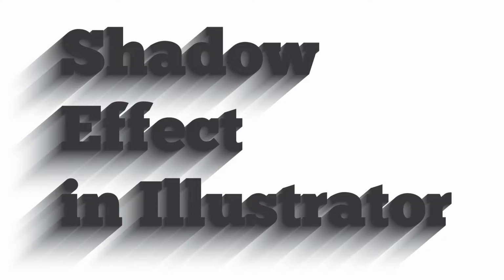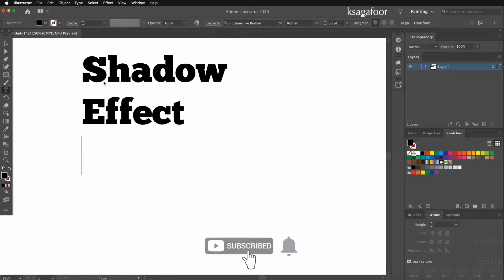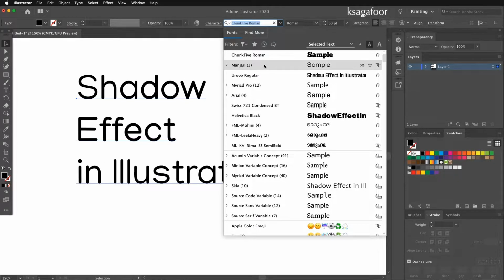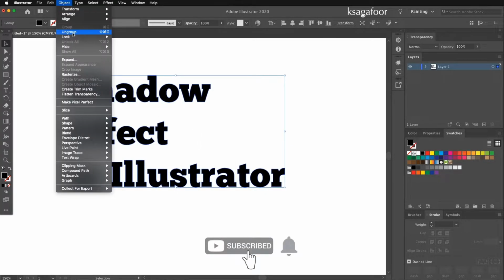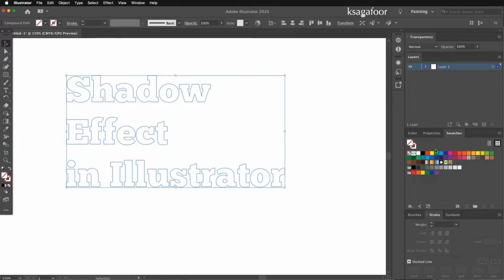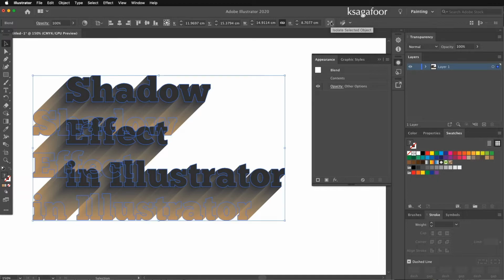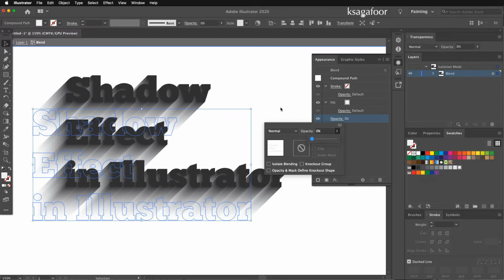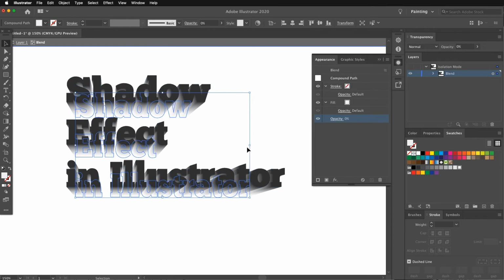How to Create Shadow Effect in Adobe Illustrator | ksagafoor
This is a tutorial about How to Create Shadow Effect in Adobe Illustrator. I hope you like this tutorial and enjoy it as much as I've enjoyed working on it.